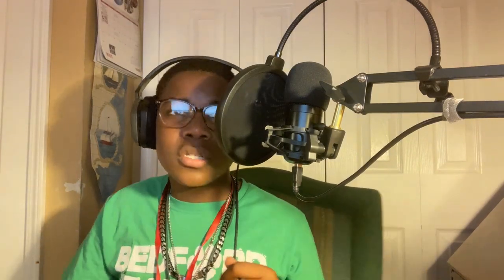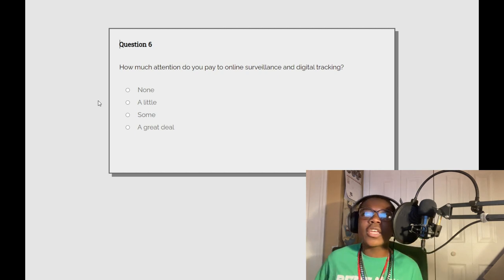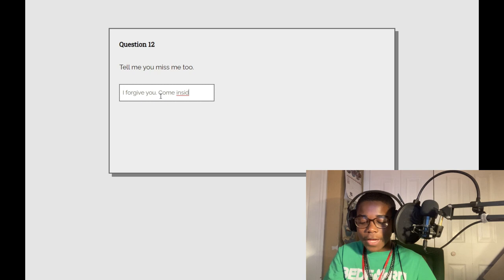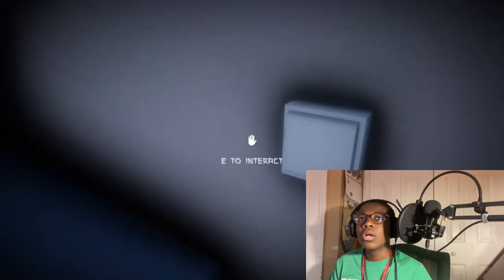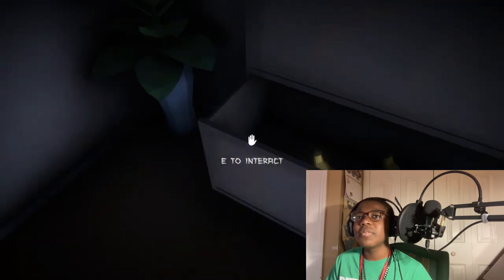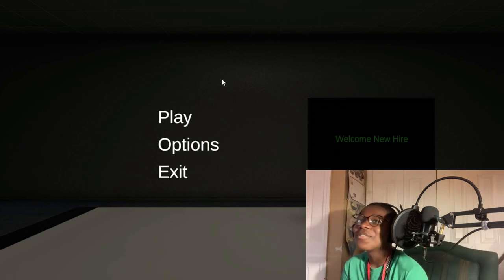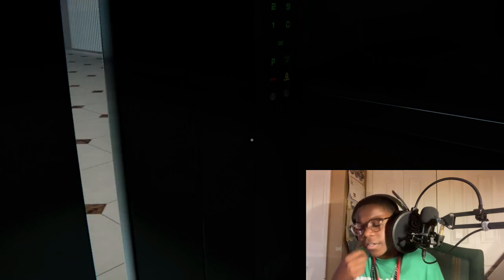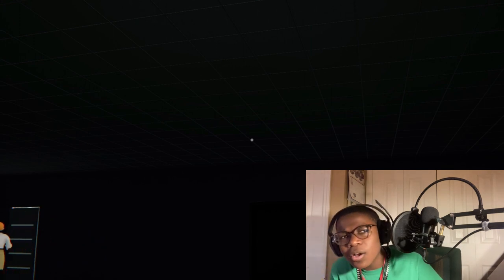NOOO UR NOT TASTING MY BOOTTY CHEEKSS PENNYWISE!!!(PAUSE) | 3 RANDOM SCARY GAMES!!!!!!!!!!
Latest Album

OUT OF ORDER
Bye